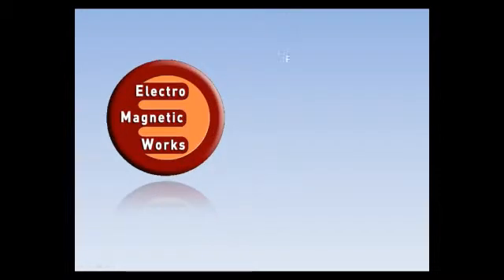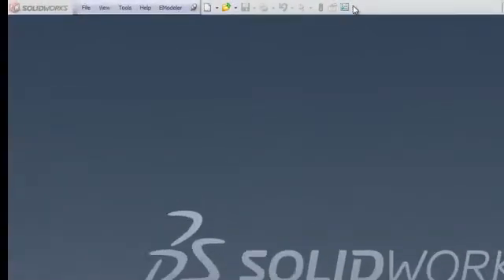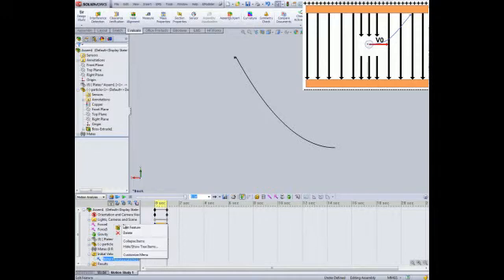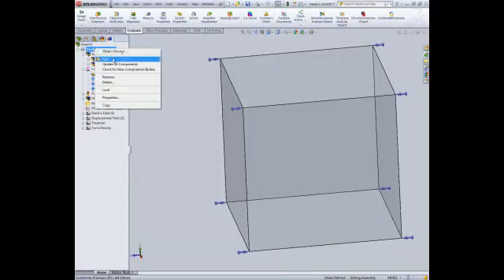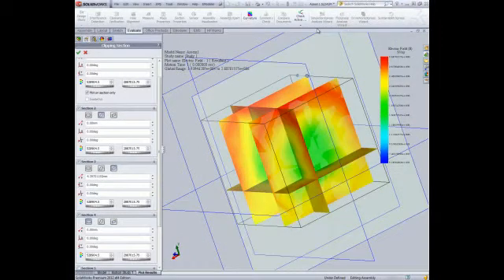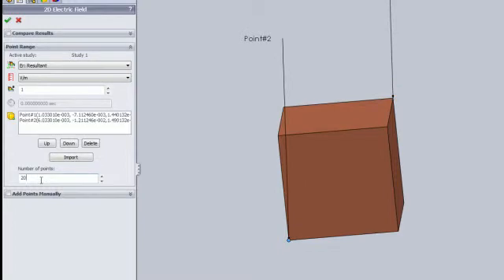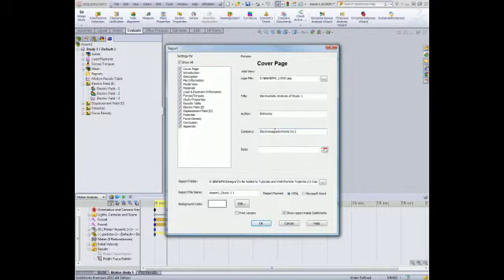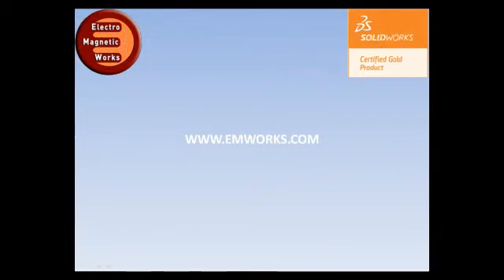Particle Trajectory in EMS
This video shows how easily EMS can simulate a particle trajectory problem.